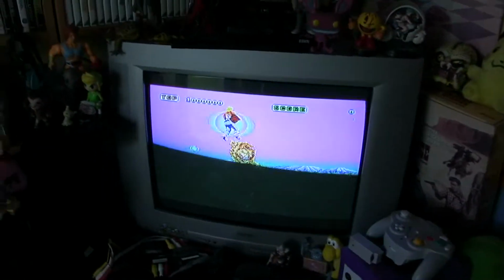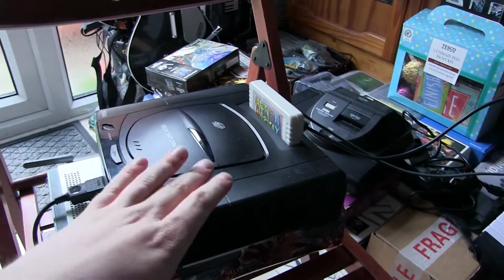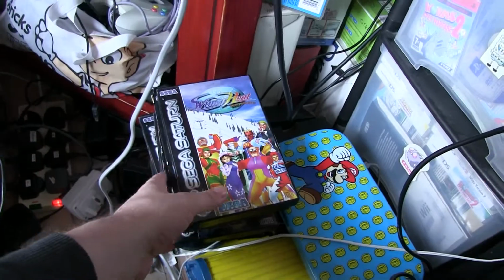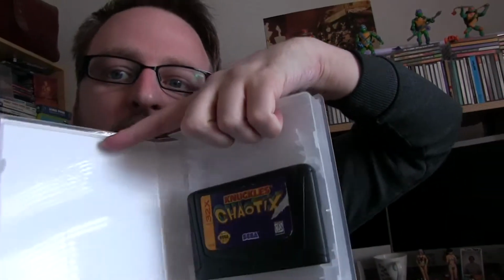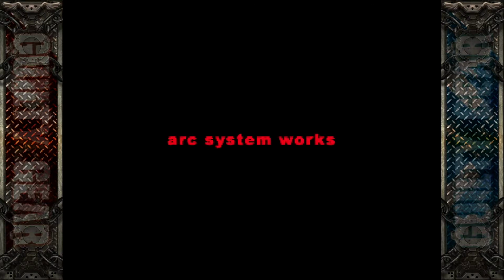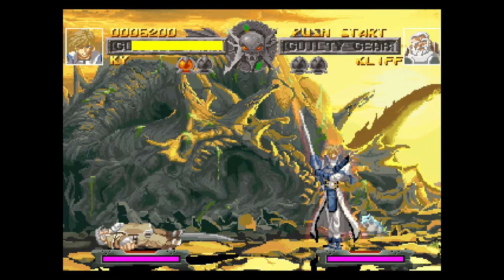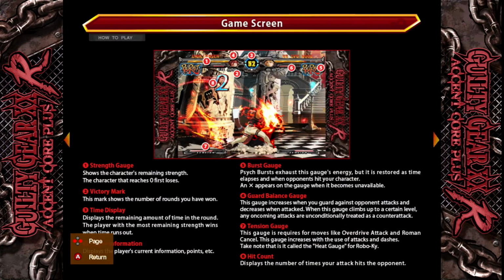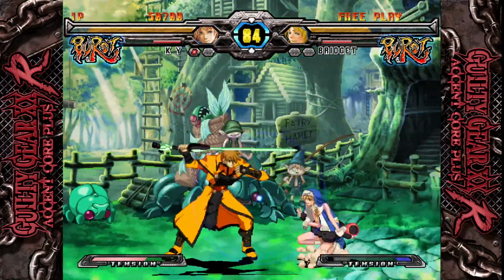Tom's Gaming World! - Episode 7 - Saturn Mission Stick, Space Harrier, Guilty Gear and more!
On this episode of Tom's Gaming World, Tom introduces us to his Sega Mission Stick by demoing it with the Sega Arcade Classic's port of Space Harrier for the Sega Saturn as well as taking a more in-depth look at the recently released Guilty Gear 20th Anniversary Pack plus much more!